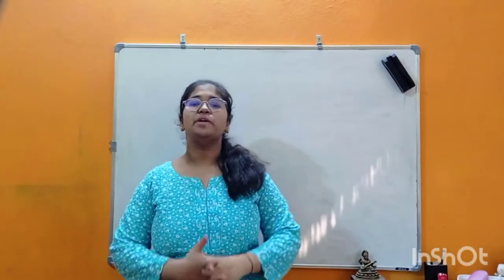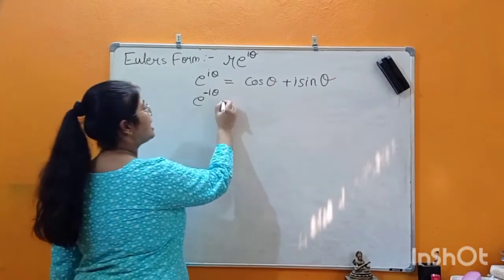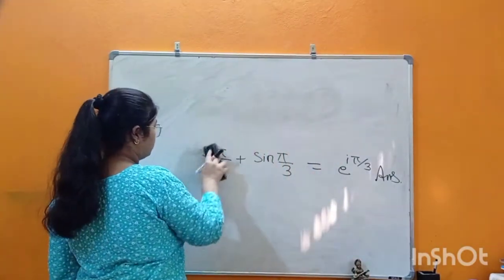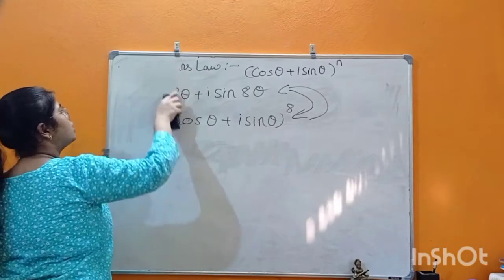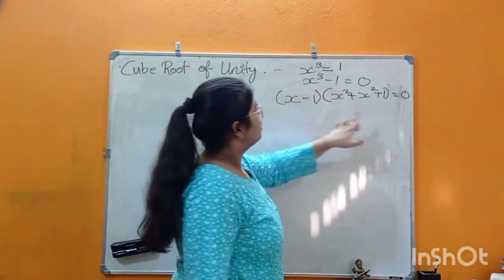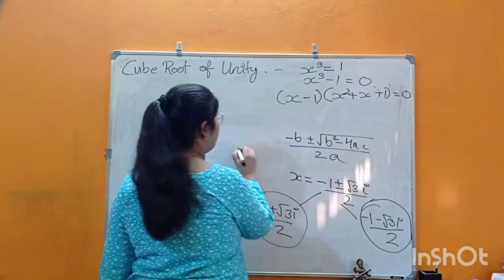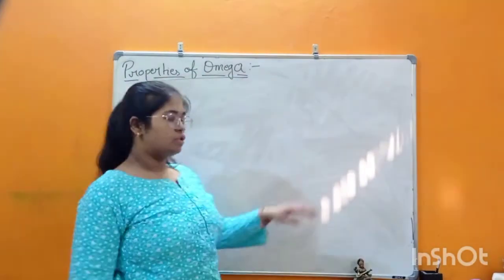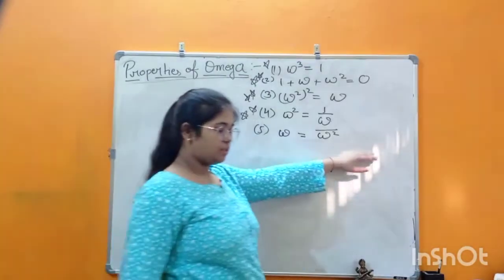Complex Numbers || class 11 || Eulers form , De'Morvians Law ,Cube root of unity|| lesson 4,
Complex numbers
Mathematics
Class 11
Study made simple